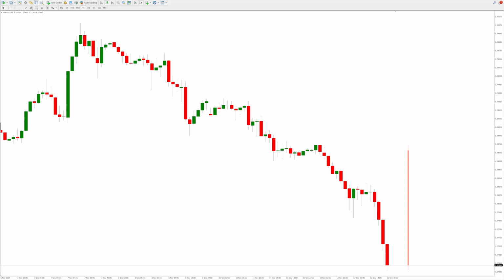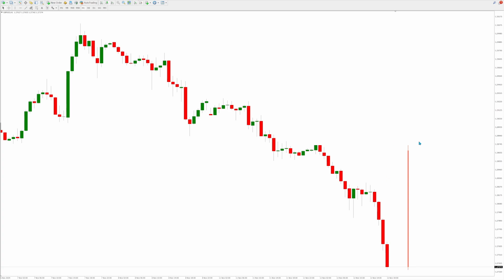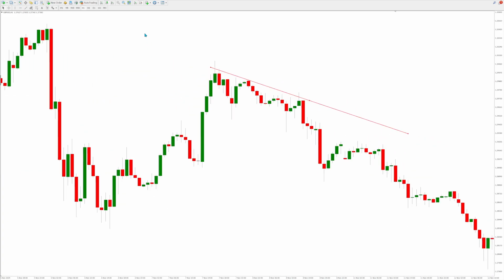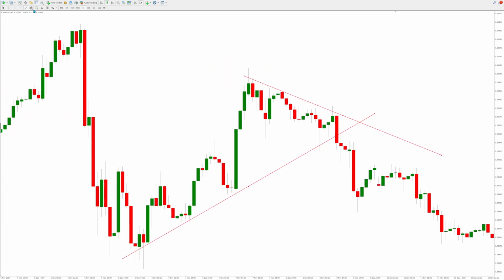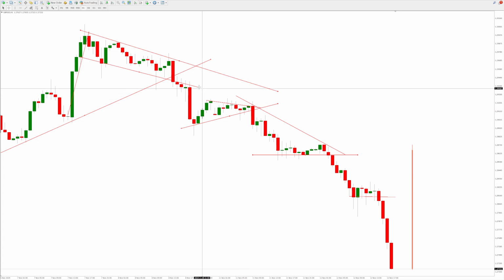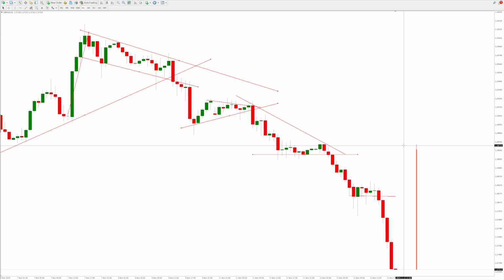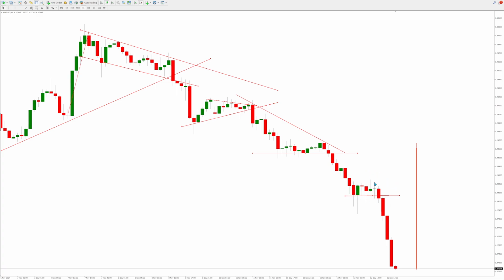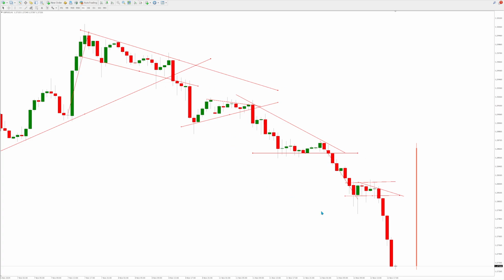Simple Powerful Daily Candle Indicator MT4 & MT5 Strategies for Forex Success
In today’s video, we’re exploring the Daily Candle Indicator—a key tool for traders looking to harness the power of daily price movements to improve their trading strategy. The Daily Candle Indicator provides crucial information about market trends, momentum, and potential reversals by analyzing daily candlestick patterns, helping traders better time their entries and exits. Whether you’re trading forex or other financial markets, this indicator can offer deeper insights and more precision in identifying trade opportunities.

The Daily Candle Indicator focuses on the price action within each daily candlestick, examining elements like open, high, low, and close prices. By breaking down daily price movement, traders can gauge the strength of trends or the likelihood of a potential reversal. This can be particularly effective in trending markets, where the indicator helps spot shifts early on, as well as in range-bound markets, where it aids in identifying critical support and resistance levels.

In this video, you’ll discover:

-How to read and interpret the Daily Candle Indicator and apply it to your chart
-Strategies for using the indicator in various market conditions for stronger signals
-Key candlestick patterns to watch for when using the Daily Candle Indicator
-Tips on combining this indicator with others to confirm trends and entry points
-Common mistakes to avoid when using daily candlestick patterns in your trading strategy

For both beginners and experienced traders, understanding the Daily Candle Indicator can be a game-changer. This tool helps reduce market noise, allowing traders to focus on high-quality setups and improve their strategy execution. Let’s take your trading to the next level with the power of daily candlesticks!